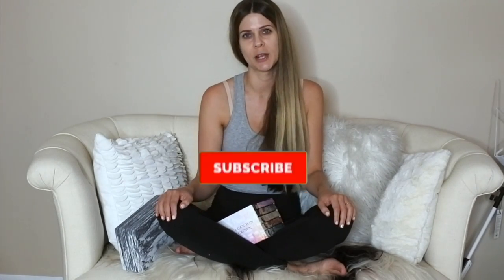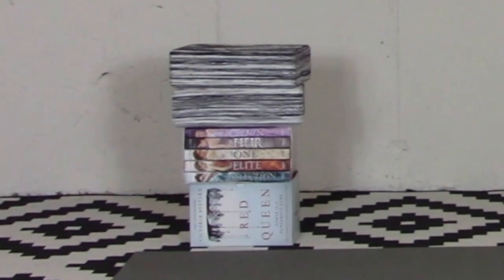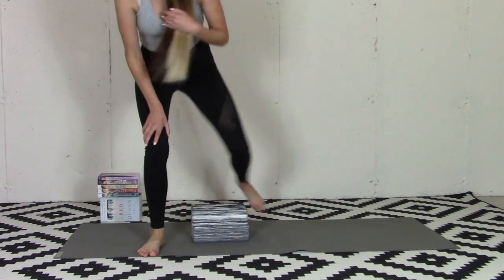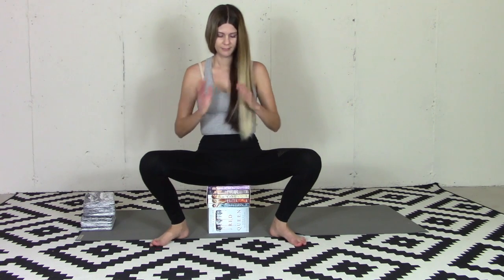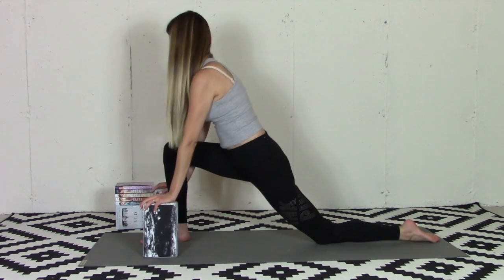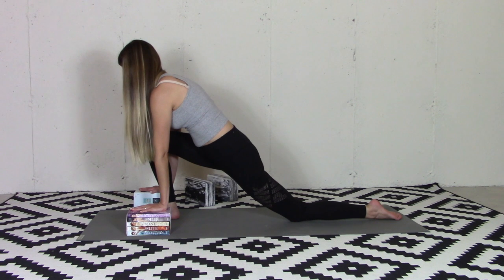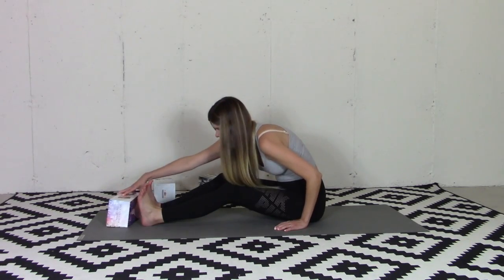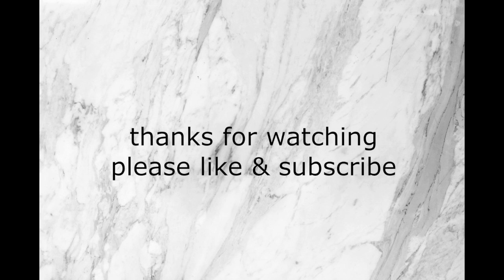Yoga Block VS Books | Should you invest in yoga props?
Hey hey. I'm a newer teacher & long time practicer. My objective is to bring you a relaxing yoga practice. Life is hard enough! Slow down with me. :)

Casey Roam and roam into yoga strongly recommend that you consult with your physician before beginning any exercise program.